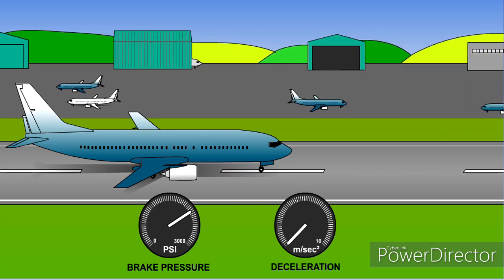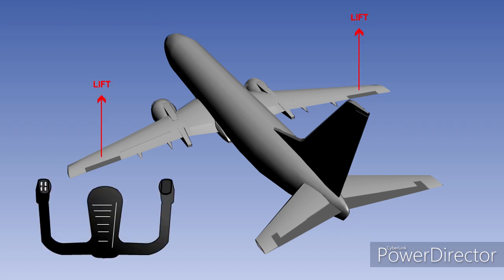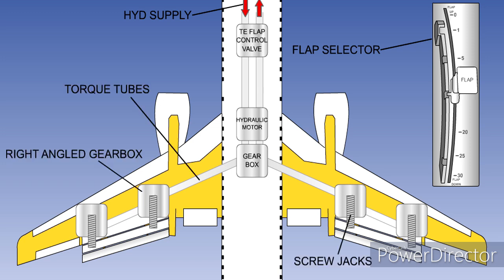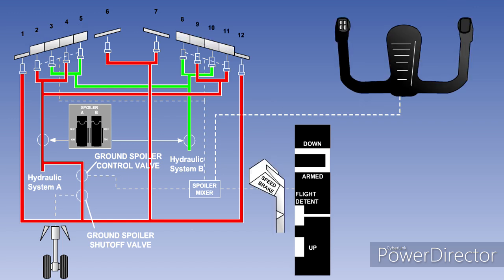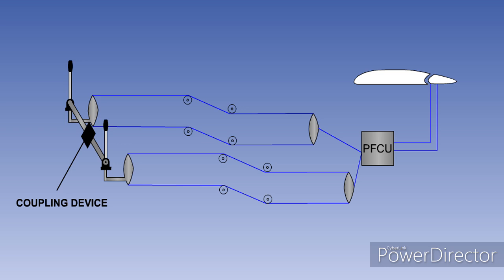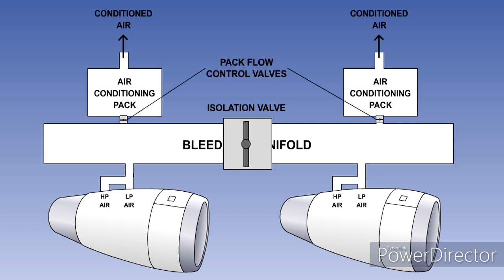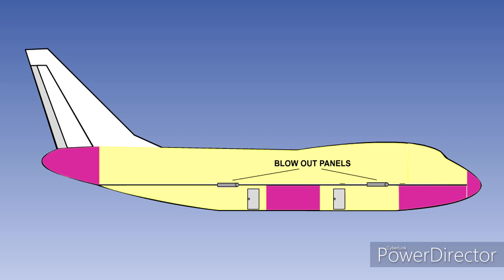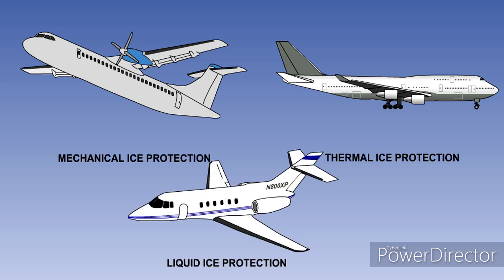ATPL Aircraft & Systems Full Course Part 2🌦️ | Complete Ground School Training for Student Pilots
🛫 **ATPL Aircraft & Systems – Part 2: Deeper into Systems!**
This video features lessons, diving deeper into complex aircraft systems, jet engine components, avionics, and fire protection systems — crucial for ATPL exam success and real-world understanding of aircraft operation.

✔️ Fire detection and suppression systems
✔️ Jet engines: turbines, compressors, intakes
✔️ Fuel systems and fuel tank inerting
✔️ Icing, de-icing and anti-ice systems
✔️ Avionic basics and flight instruments
…and more topics that bridge theory and cockpit reality.

🎓 **Ideal for:**
• ATPL / CPL students and instructors
• Jet transition pilots
• Aircraft maintenance engineers
• Anyone looking to master aircraft system operations

🔍 This section builds on your foundational knowledge and prepares you for more advanced concepts, both for the exam and the flight deck.